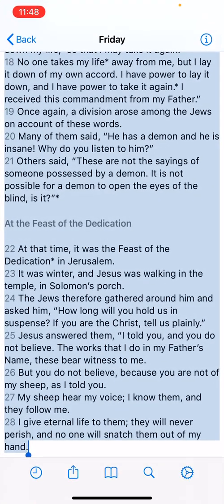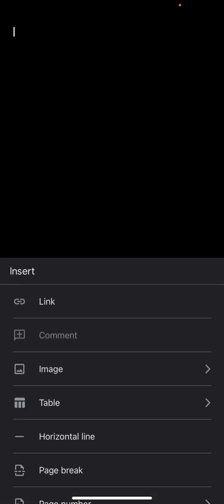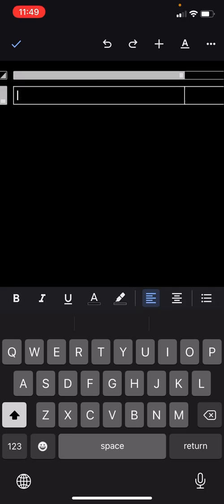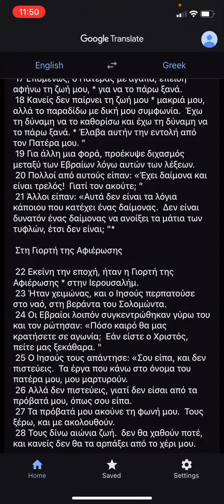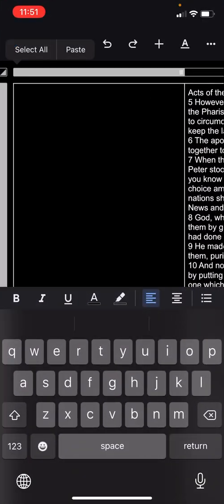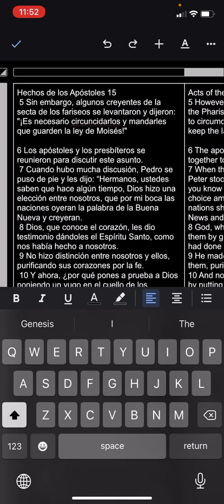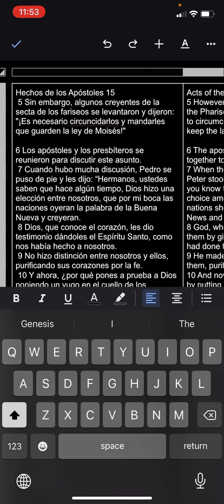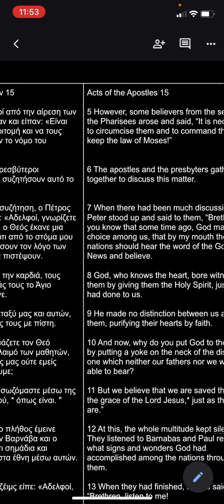Homemade Bilingual Reading texts